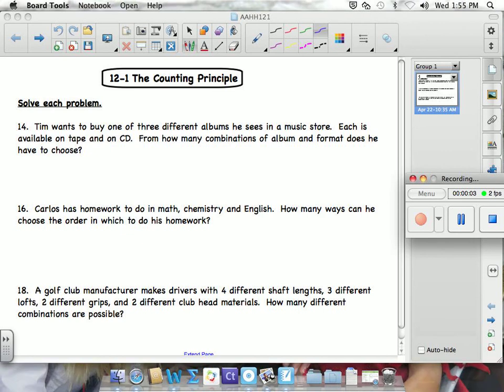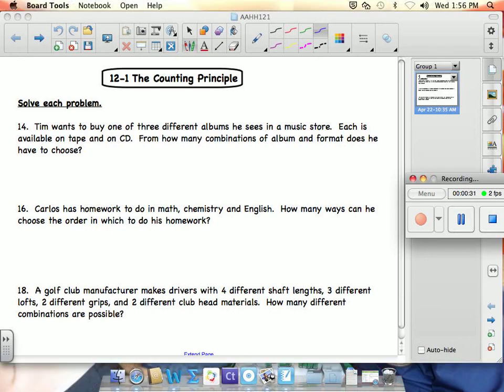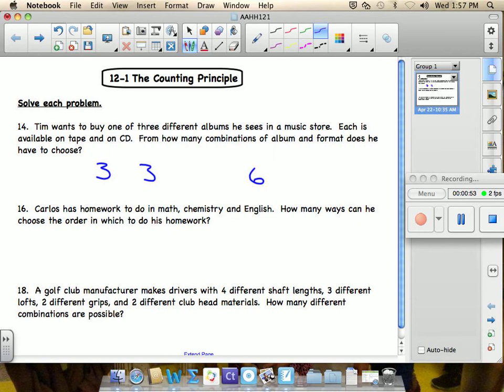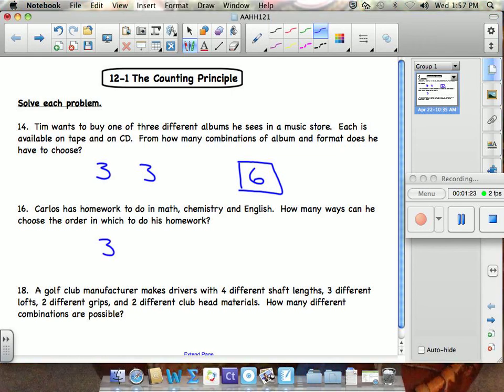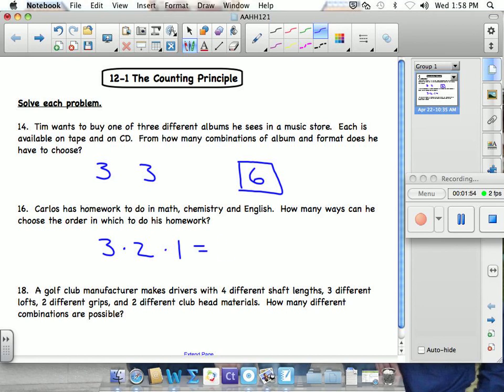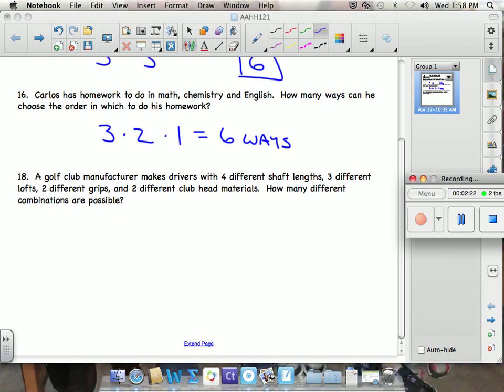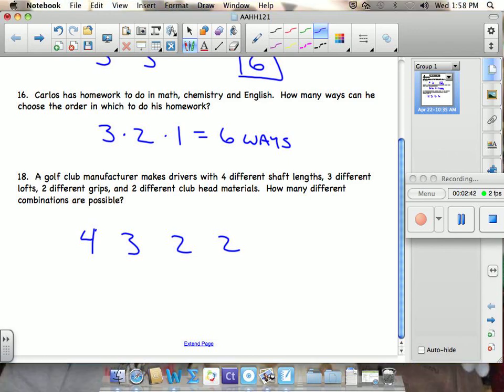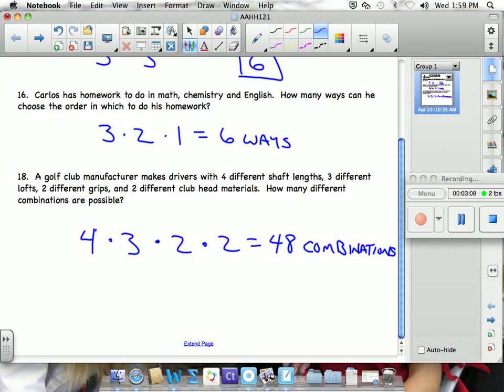12-1: The Counting Principle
Solve problems involving independent and dependent events.